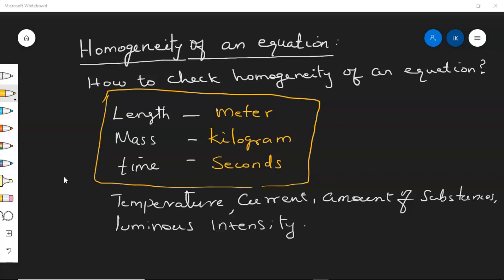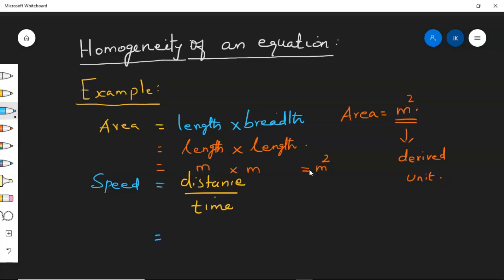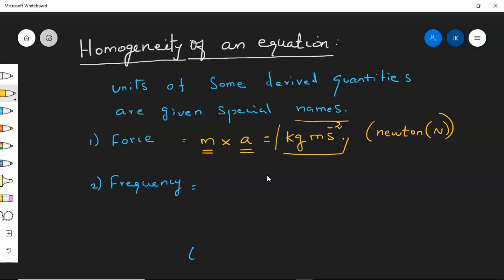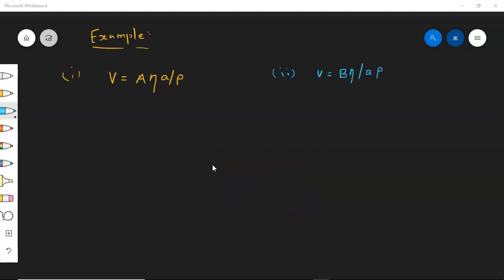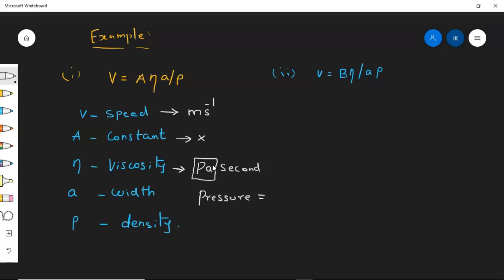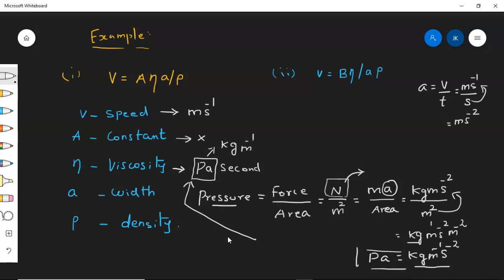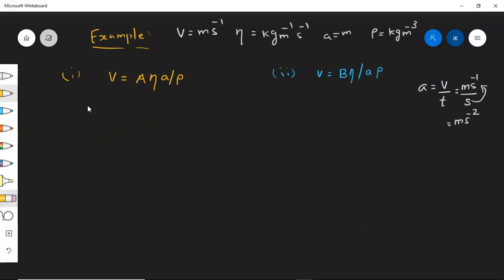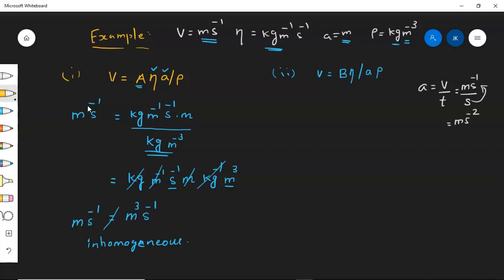how to check homogeneity? IGCSE A level Physics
the following contents are discussed in detail with the proper example. basic quantity, derived quantity, base units, derived units, special names unit and its equal units, homogeneous, inhomogeneous